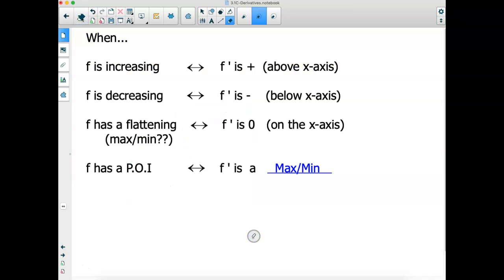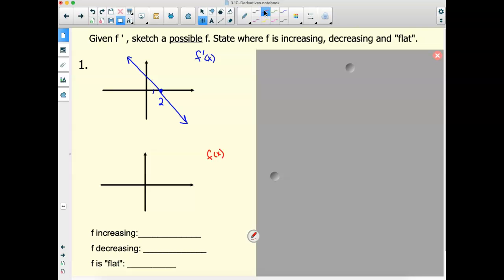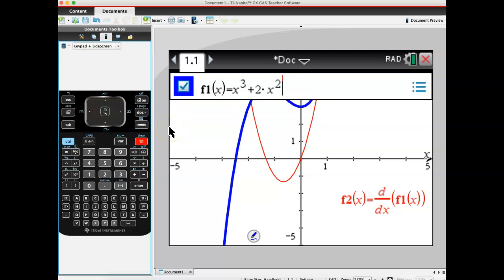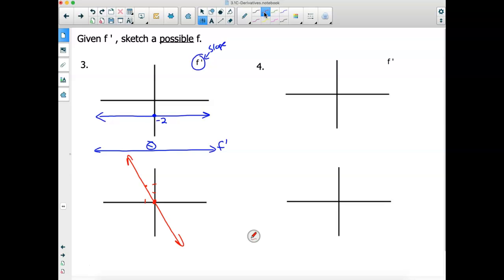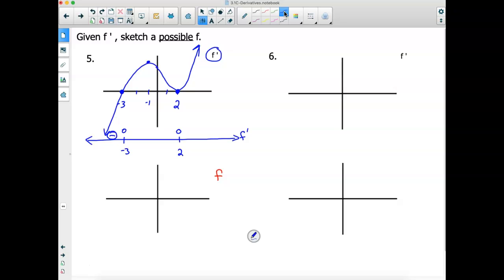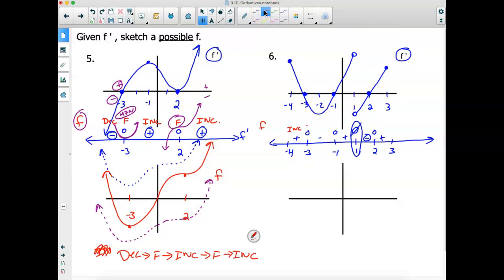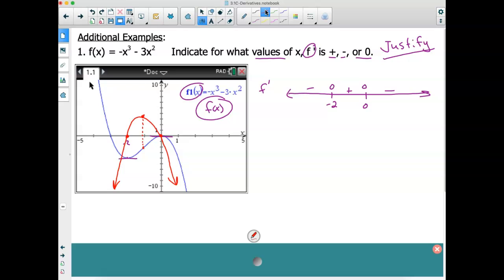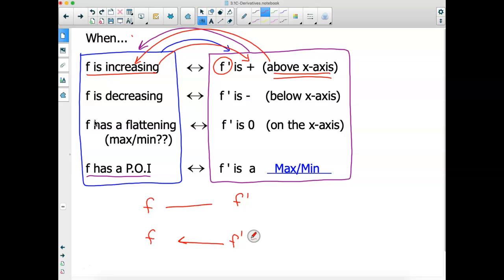3.1C (Day 2)